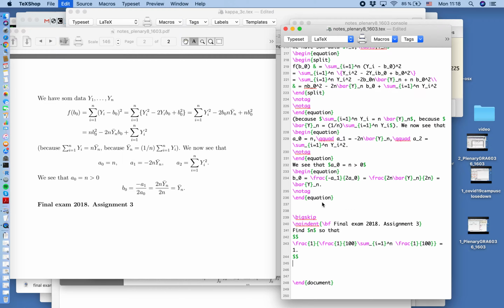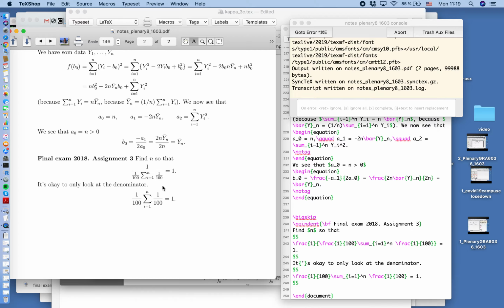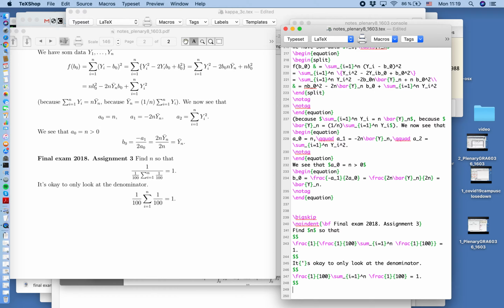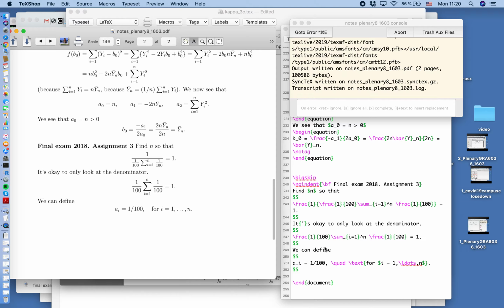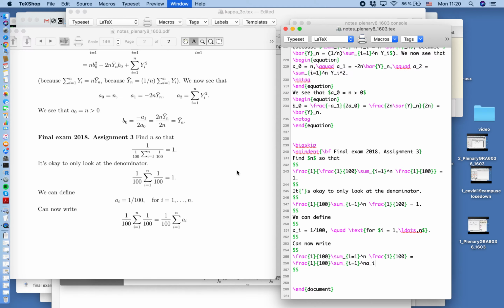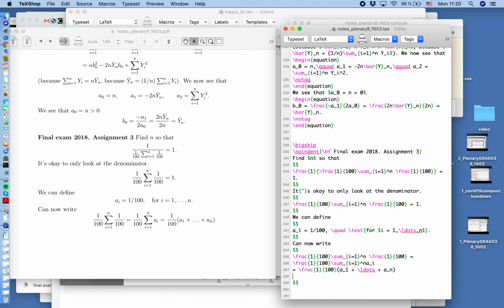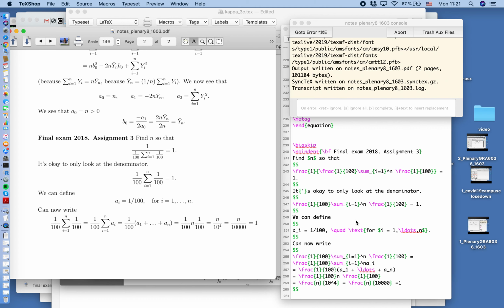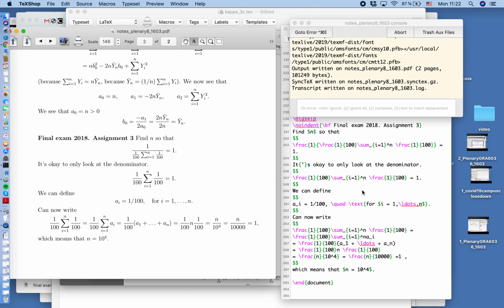video3 Plenary session GRA6036 16 March